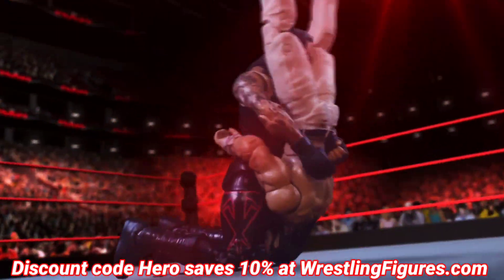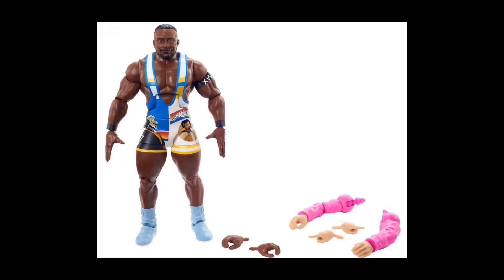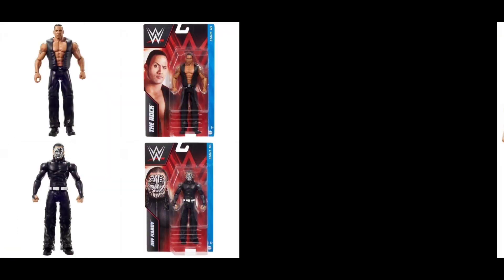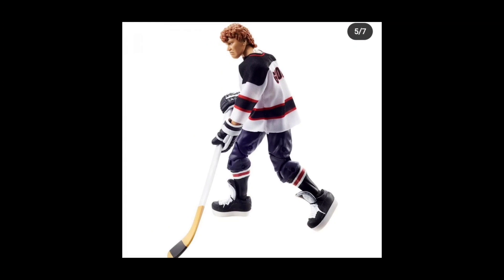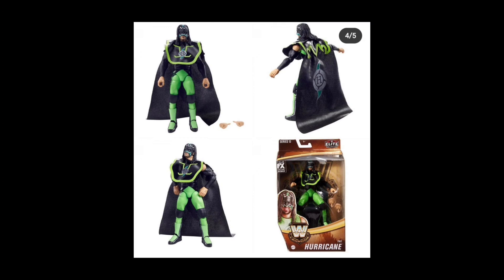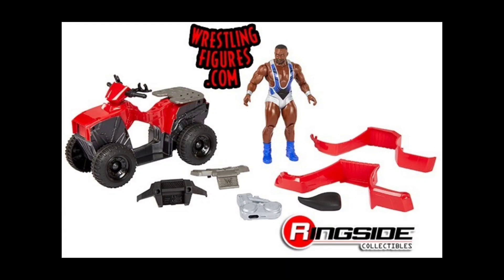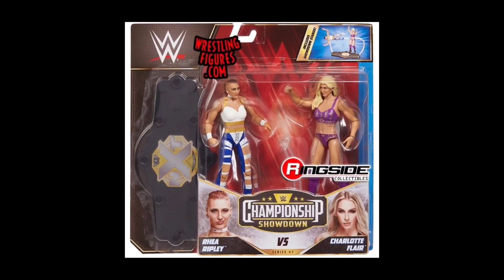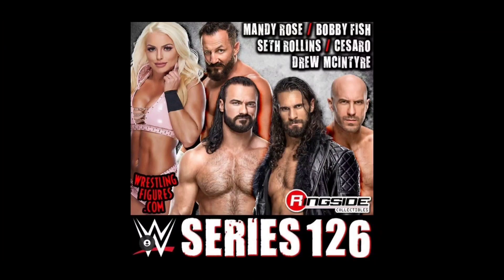WWE ELITE ROYAL RUMBLE 2022 ACTION FIGURE REVEALS + WRESTLEMANIA LINE UPS